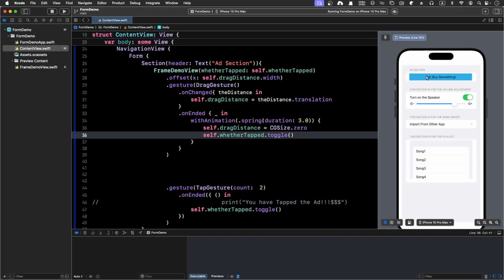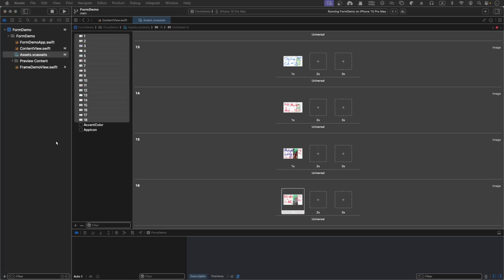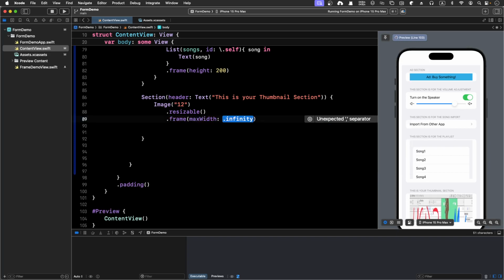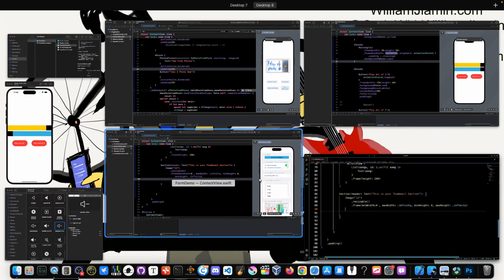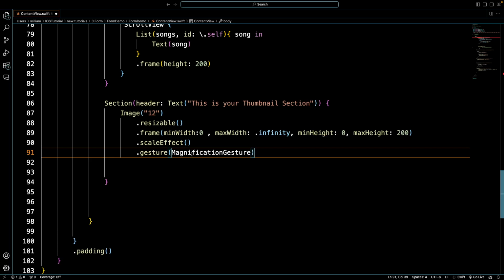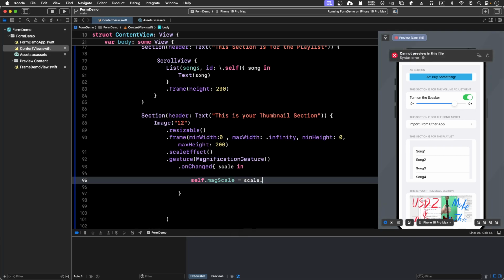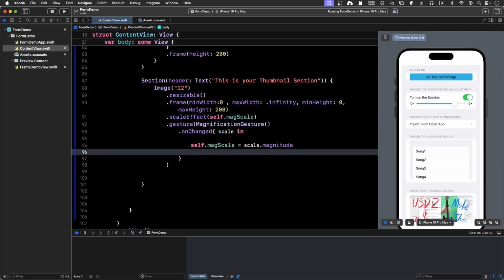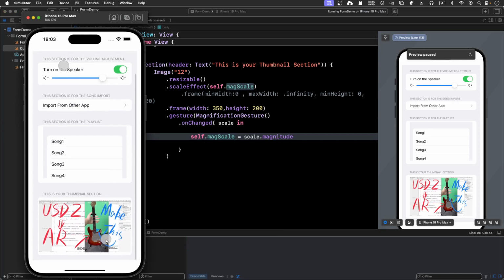【ios development tutorial for beginners】17 Magnification using gesture